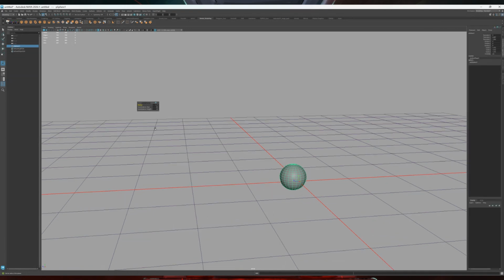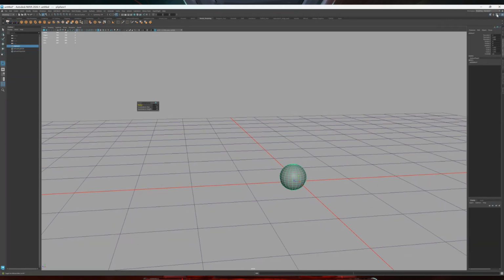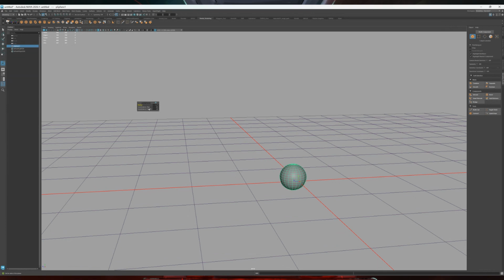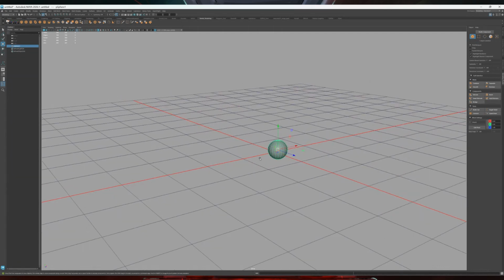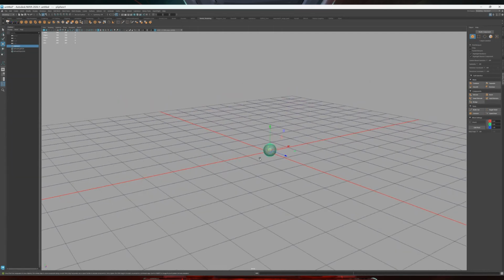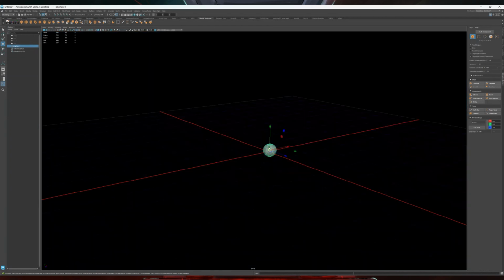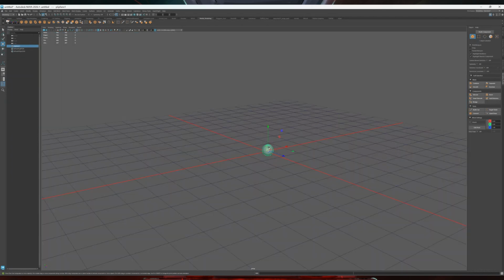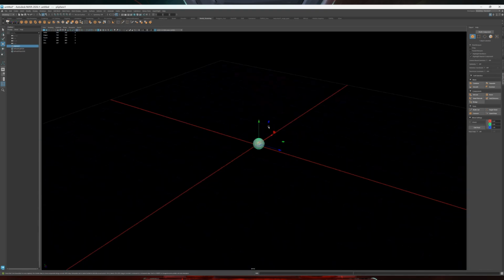3D Modeling Basics: Get Started with Maya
Welcome to "3D Modeling Basics: Get Started with Maya"! In this comprehensive tutorial, we will dive into the world of 3D animation and explore the essential techniques that every aspiring 3D artist should know. Join Jaron Mitchell as he guides you through the fundamentals of Maya, a powerful software used in game dev and animation.

Whether you're looking to enhance your artistic skills or kickstart your journey as an artistpreneur, this video is perfect for you. Learn how to create stunning 3D models, apply artistic techniques, and discover practical tips to elevate your game art projects. From beginner-friendly Maya projects to advanced tricks, we've got you covered with everything you need to become a successful game developer.

Get ready to unleash your creativity and create like a god! Let's embark on this artistic journey together and bring your ideas to life with Maya!

🔴 URGENT: YouTube & Rumble will NOT show you my new videos unless you.

🎯 Jaron W Mitchell | Personal Brand
🎮 Building worlds. Owning IPs. Creating like a god.

📚 FREE RESOURCES
💰 FREE 7-Figure Blueprint Course:

Create Like A God – Mindset. Creativity. Ownership.

This video may be shared or embedded but may not be reproduced without permission.